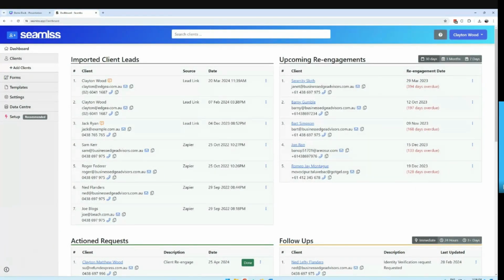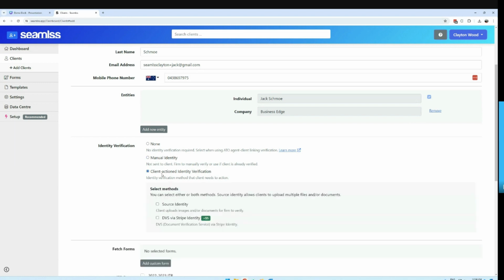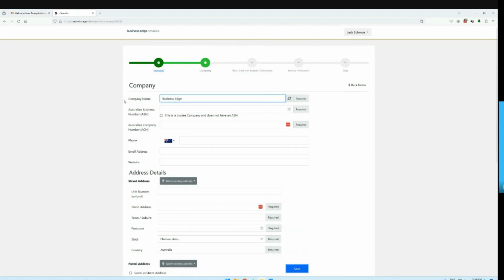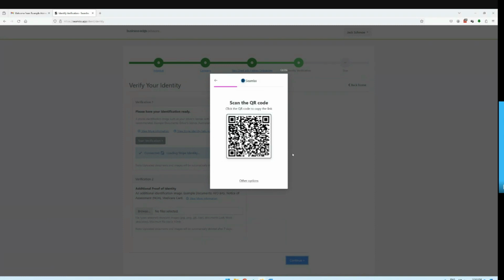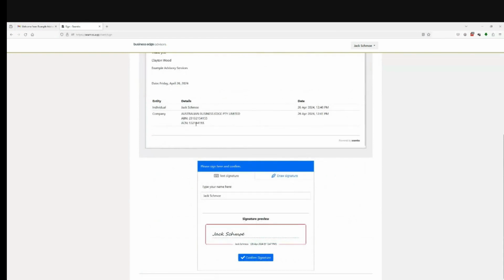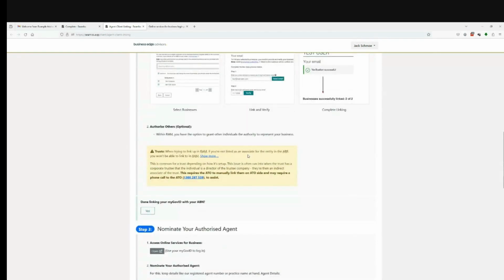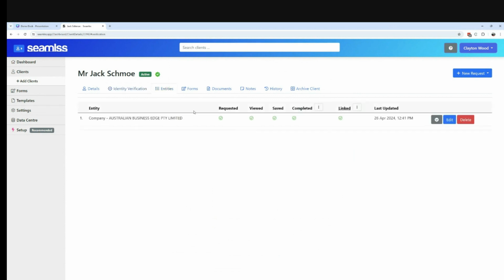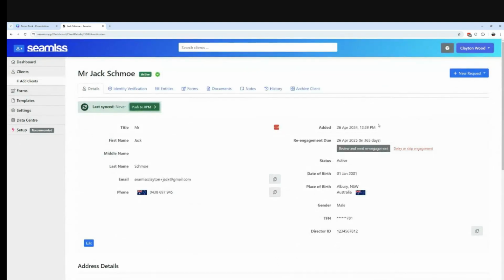Seamlss Tutorial: Streamline Client Onboarding, Verification, and Engagement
Watch our detailed tutorial on using Seamlss to onboard new clients efficiently. This video demonstrates the complete client onboarding process, including the client's perspective on data entry and verification, followed by the firm's steps to verify and integrate data into XPM.

Ideal for accounting firms seeking to enhance their client management practices, this guide covers every step to ensure a smooth transition from initial contact to full integration with your firm's systems.